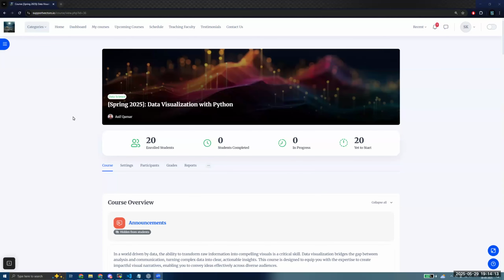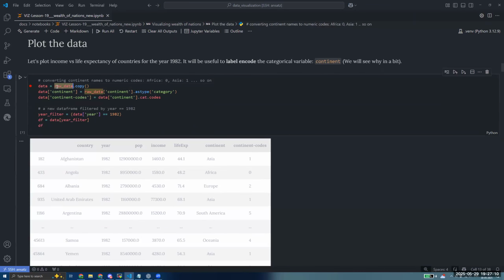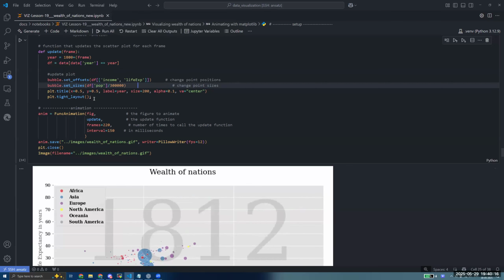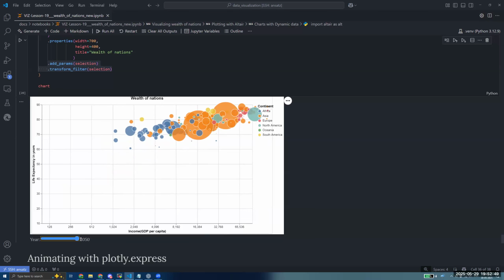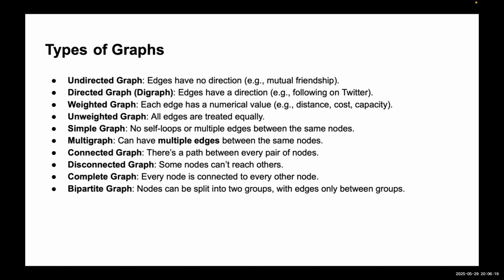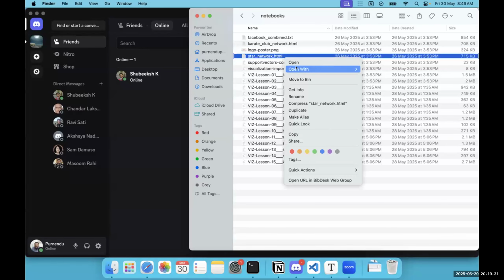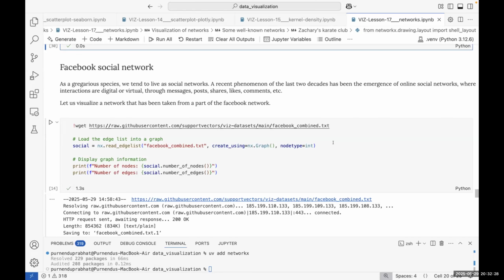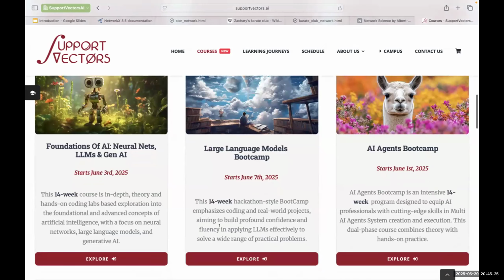Day 4: Data Visualization with Python - Techniques and Tools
This a 4-evening, fun, interactive, hands-on workshop that will make you fluent in data visualization techniques, using Python. Data visualization is a vital skill for a data scientist, and in this workshop, we will systematically develop a mastery of some of the most important plots encountered in the field.

Data visualization is an essential part of data science, enabling analysts to interpret and convey complex data insights more intuitively. In a Python-based data visualization course discussed in the video, various visualization techniques were explored, including line plots, bar plots, polar visualizations, scatter plots, storytelling, and map visualizations.

Basics of Plotting with Python Libraries
Matplotlib and Pandas
Matplotlib is a foundational library for plotting in Python, while Pandas simplifies data handling and preprocessing. Some initial steps in setting up a Matplotlib visualization include:

Importing necessary libraries: matplotlib.pyplot, pandas, numpy, and more.
Setting visual styles using plt.style.use('ggplot') for enhanced attractiveness and readability.
Creating data frames from datasets using pandas.read_csv() for efficient data manipulation and access.
Altering Data for Visualization
Data preprocessing is crucial for creating meaningful plots. In the context provided, categorical and numerical variables were adjusted using techniques like renaming for consistency and encoding categorical data for visualization purposes.

Scatter Plots
Utilizing scatter plots involves plotting numerical pairs, such as income against life expectancy. Enhancements such as adjusting plot transparency and size based on population enable a more detailed visual story.

Interactive and Animated Plots
To create dynamic visual stories, libraries such as Matplotlib's FuncAnimation can be used to animate changes over time. The video demonstrates setting plot parameters and animations to track data changes like population growth or income progression.

Leveraging Different Visualization Libraries
Altair
Altair offers a more interactive alternative to Matplotlib, including features such as tooltips for better data insight. Structuring Altair plots requires specifying data encodings for x, y, and other plot components directly.

Plotly
Plotly supports an interactive, web-embedded visualization with concise code. It excels in creating complex animations and providing an interface that's widely accessible across devices due to its client-side execution.

Graph Theory and Network Visualization
The latter part of the video delves into using graph theory for data representation, discussing different types of graphs and their real-world applications. Tools like NetworkX and Pyvis facilitate creating and visualizing graph data structures and interactions.

Conclusion
Visualization tools and techniques have powerful applications in data analysis, allowing practitioners to communicate complex patterns effectively. This comprehensive guide based on the video underscores the value of visualization in understanding data trends and relationships.